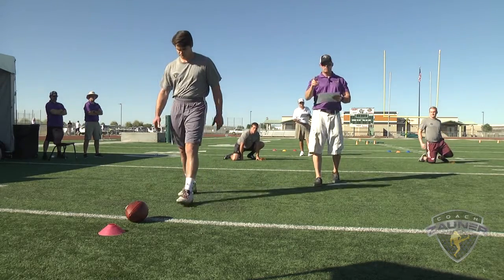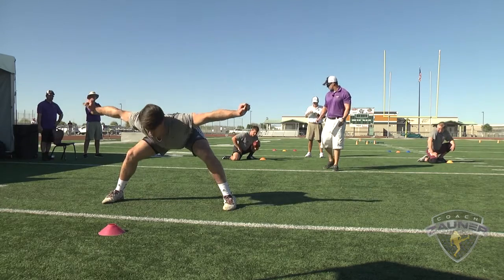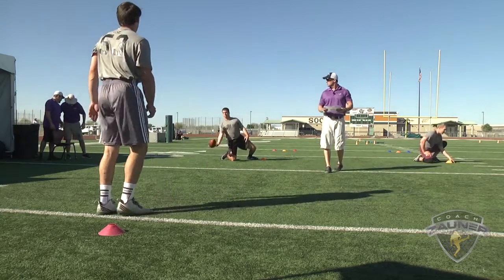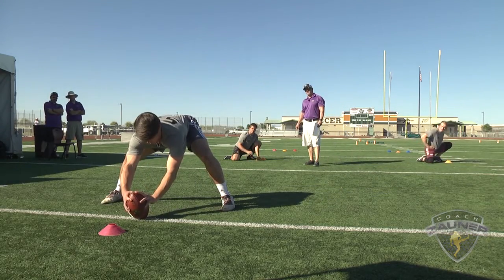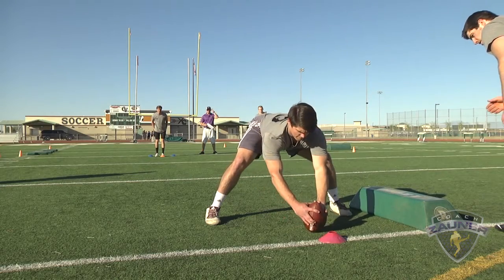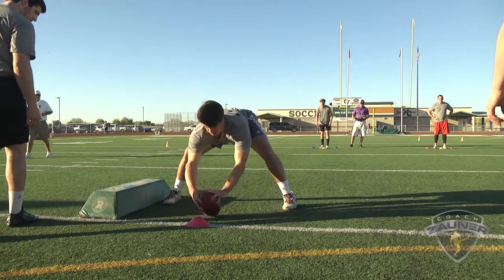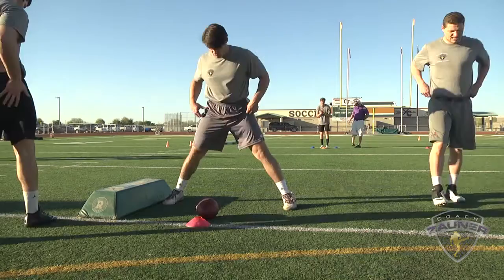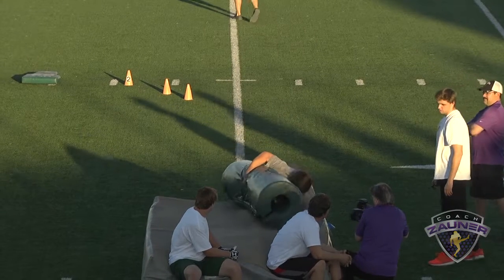Winston Chapman, Mississippi State Long Snapper, Coach Zauner College Senior Combine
Winston Chapman is an NFL prospect Long Snapper.  This are highlights form the 2016 Zauner College Senior Combine.